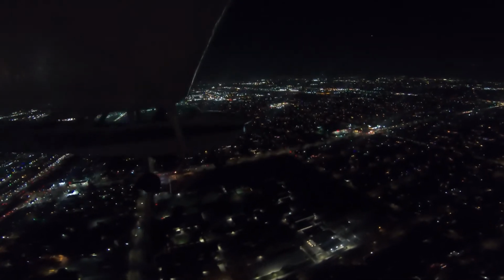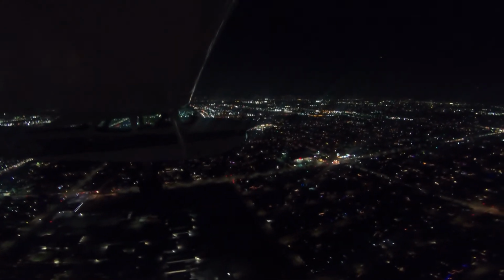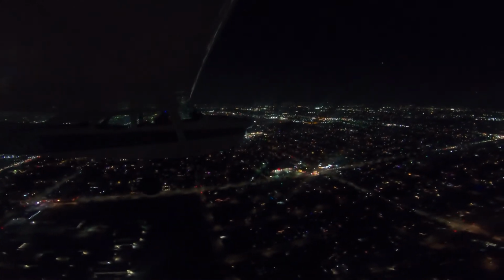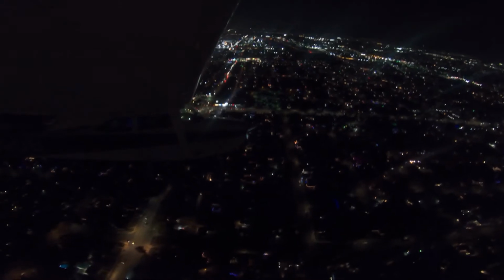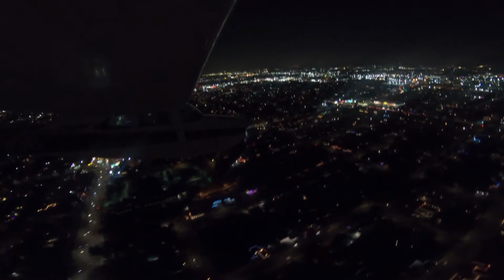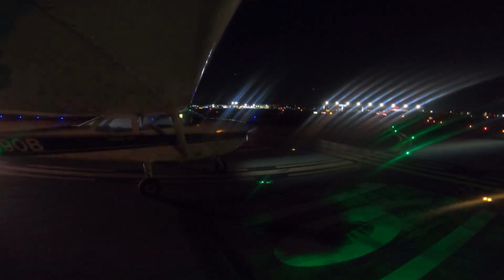Private Pilot Flying At Night - Night VFR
Night flying introduces the pilot to a totally different world! Or at least it can feel that way. In this video I practice my night time takeoffs and landings at Van Nuys airport. The plane is a Cessna 172.